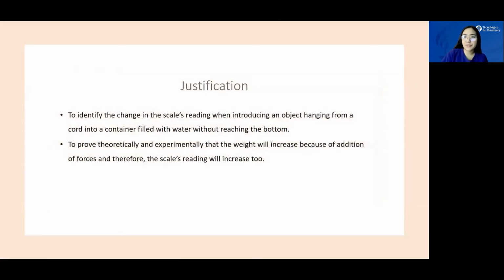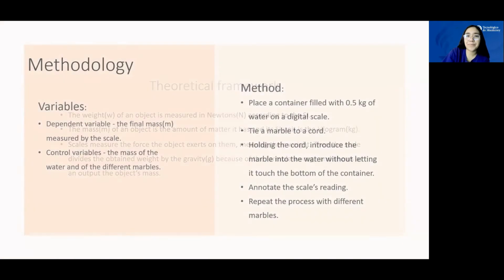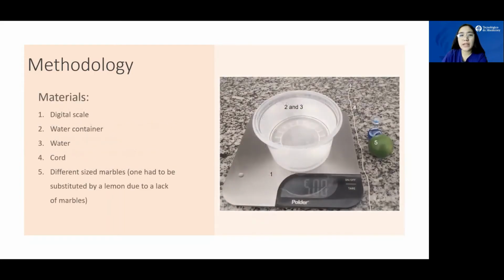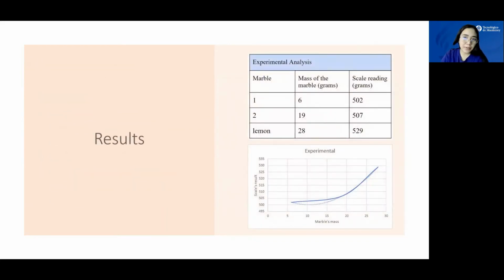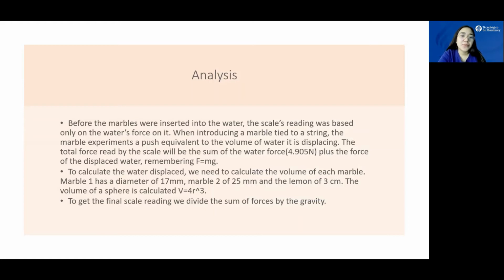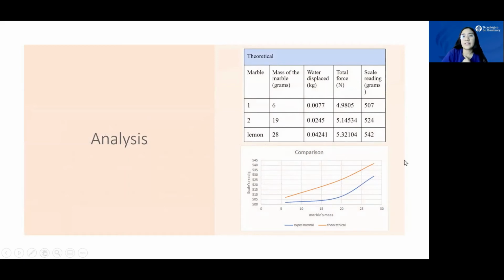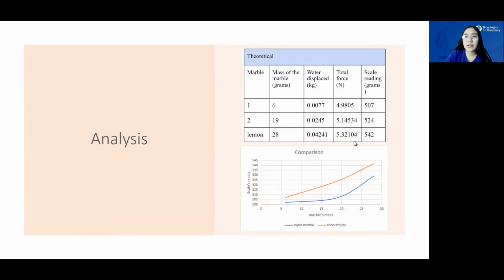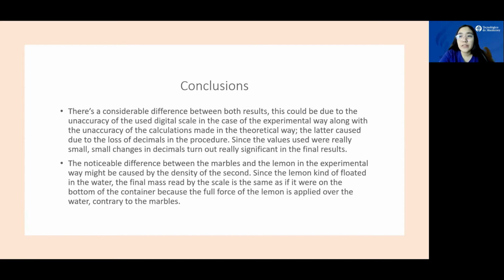Physics Final Key Activity